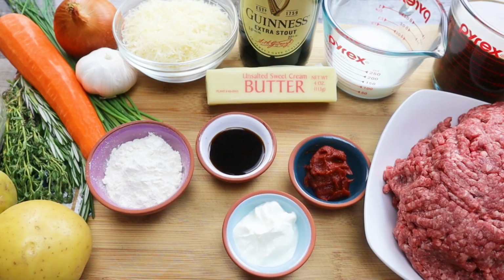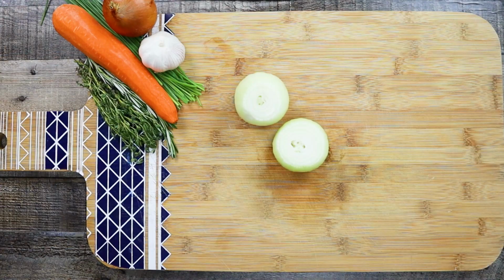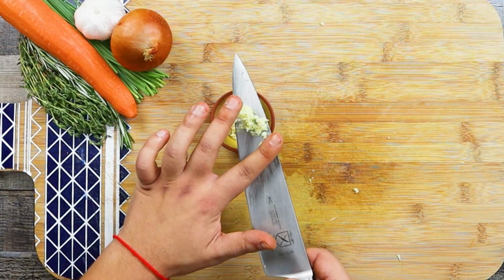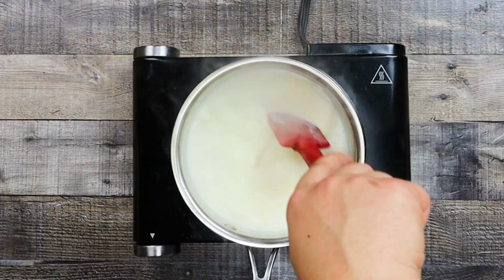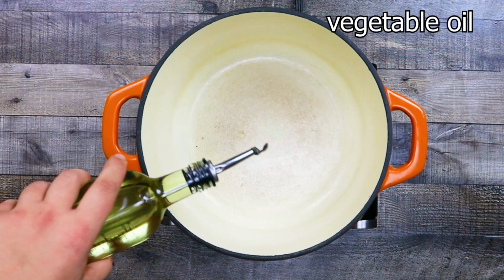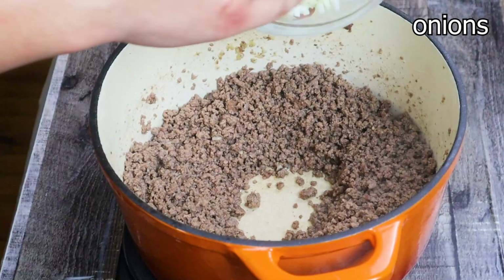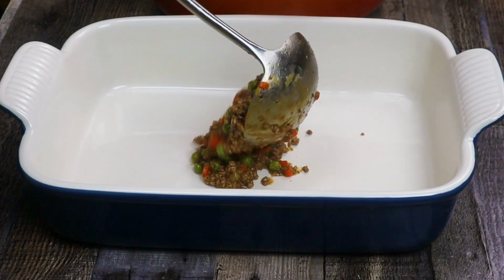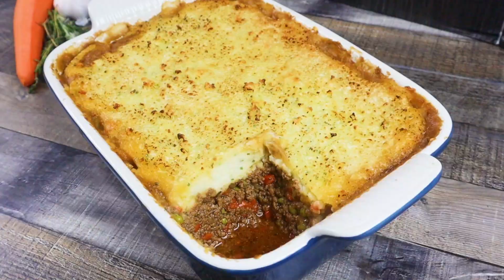Classic Shepherd's Pie Recipe | Cottage Pie by Lounging with Lenny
Shepherds pie recipe. Shepherds pie recipe, also known as cottage pie is a classic comfort food made in casserole dish. Shepherds pie is made of ground lamb cooked in a gravy with vegetables and topped with creamy mashed potatoes.
My version of shepherds pie is absolutely delicious, your family and friends will definitely enjoy this easy shepherds pie recipe.
Follow my step by step casserole recipe video recipe and enjoy.

Shepherds Pie Ingredients:
2lb ground lamb
3lb russet potatoes
2 medium onions
2 celery stalks
1 carrot
3 garlic cloves (1 for mashed potatoes, 2 for lamb)
1 tbsp fresh rosemary
1 tbsp thyme
1 cup milk
½ cup heavy cream
1 stick butter (8tbsp)
Salt and white pepper
1/8 tsp nutmeg
1 tbsp sour cream
1 cup parmesan (1/2 cup for mashed potatoes, ½ cup on top of the pie)
1 cup gruyere cheese (1/2 cup for mashed potatoes, ½ cup on top of the pie)
1/2 bunch chives
3 tbsp flour
2 cups Guinness beer
1 tbsp tomato paste
2 tbsp Worcestershire sauce
2 bay leaves
1 cup green peas
1 ¾ cup beef stock

Dutch oven
Plastic Wrap
Measuring Cups
Measuring cups and spoons
Zip Lock Bags
Spice Bowls
Glass Food Storage Containers
Clear Cutting Board
Food Storage Containers
Knife set
Glass Bowl Set
Silicone Spatula
Kitchen Towels
Wooden Cutting Board
Camera EOS M50
Soft Light